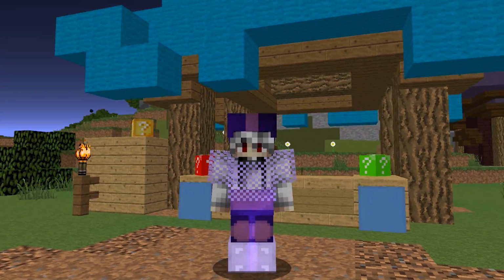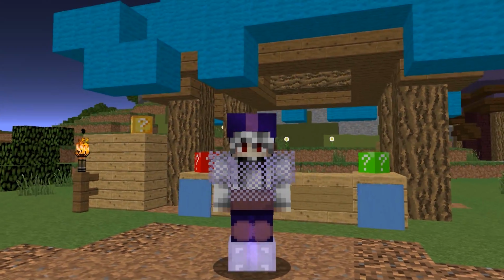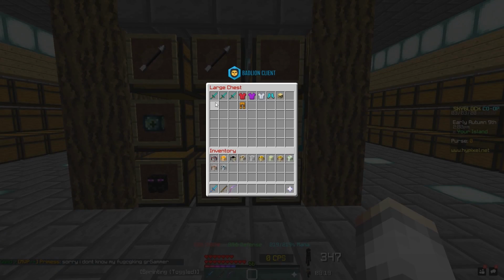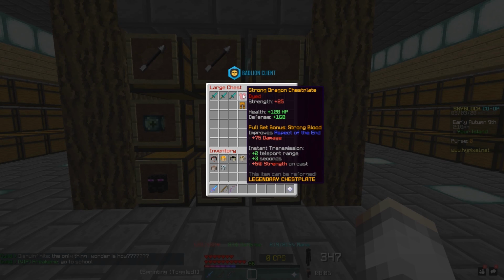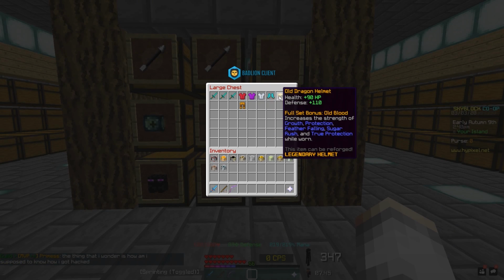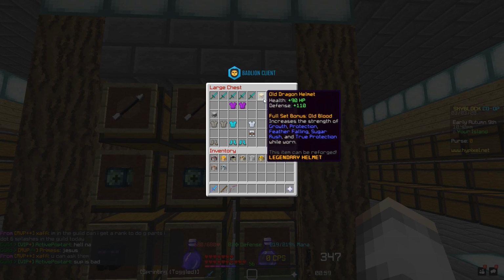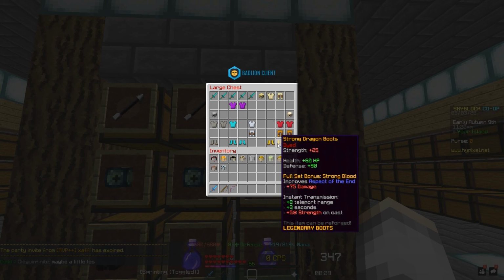Using 100 Summoning Eyes (Hypixel Skyblock)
✿ Other Things!
➔ Server - mc.hypixel.net